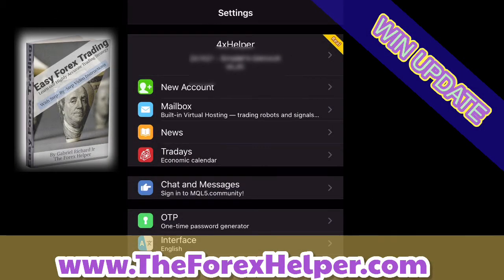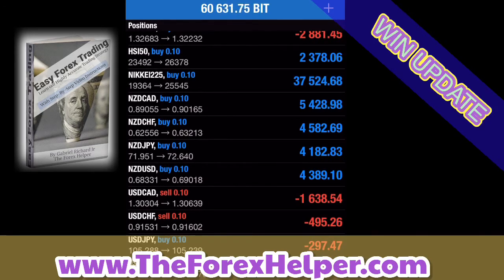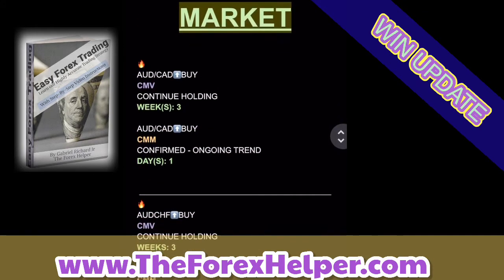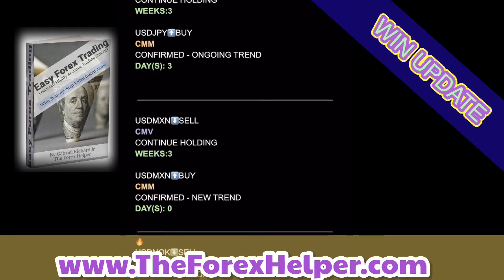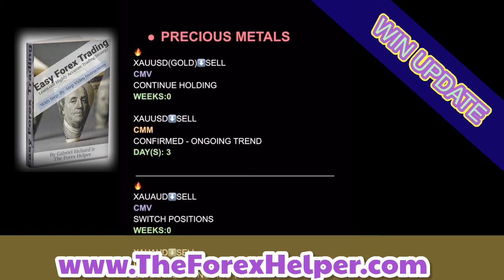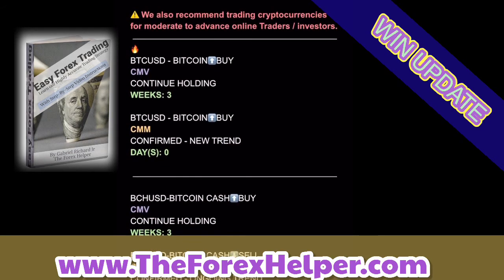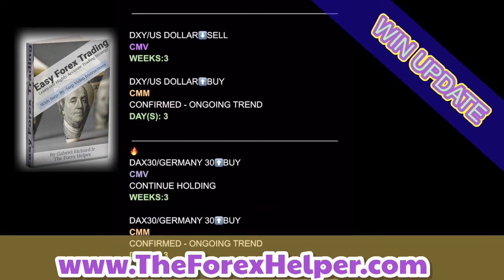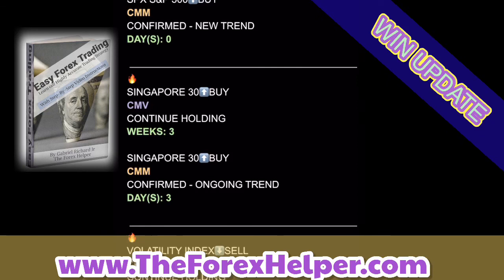Make Weekly Profits with Current Market Movement Forex Strategy!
🟢Free Signals
🔵Account Management
🟣Online Investing and Business Courses
🔴Easy Forex Trading E-Book